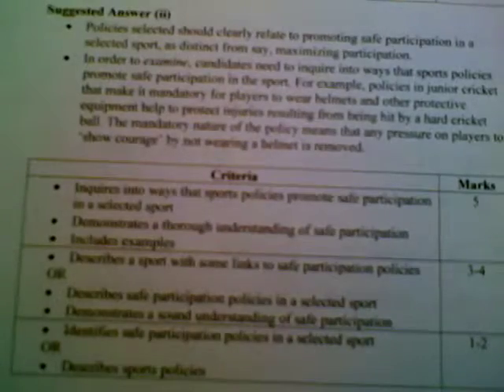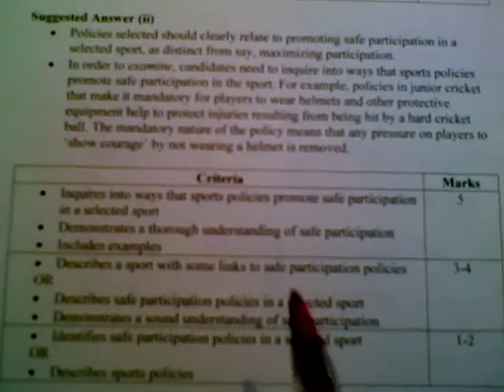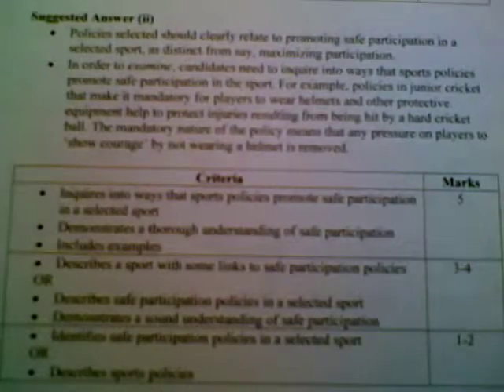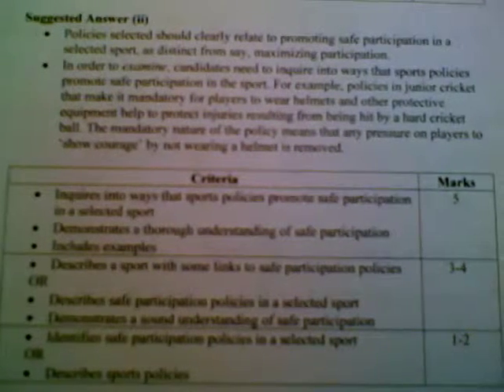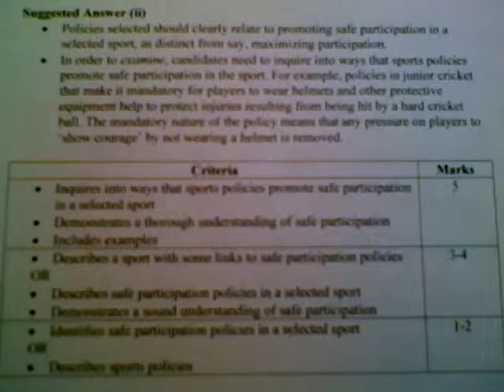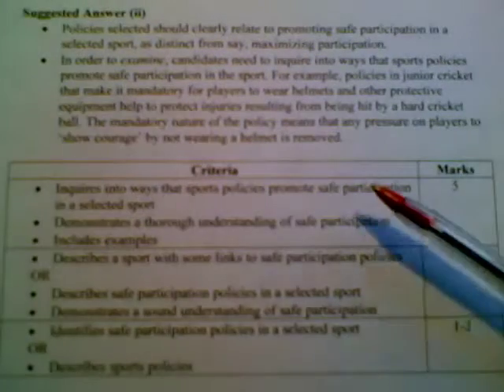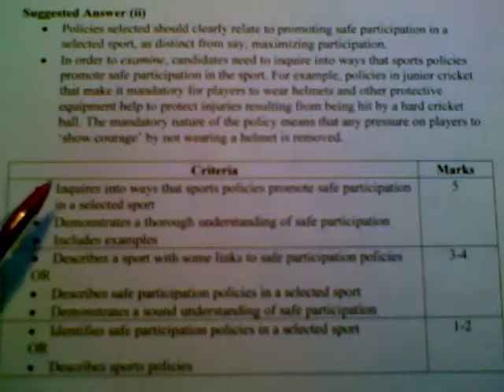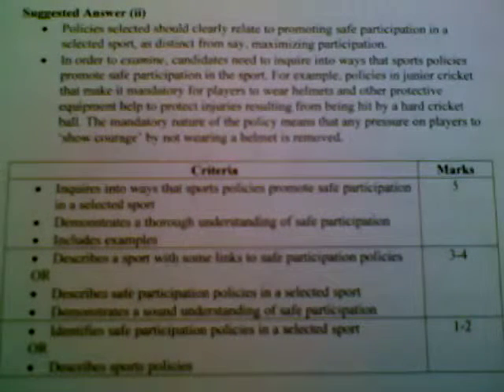Trial HSC Q29a Part ii